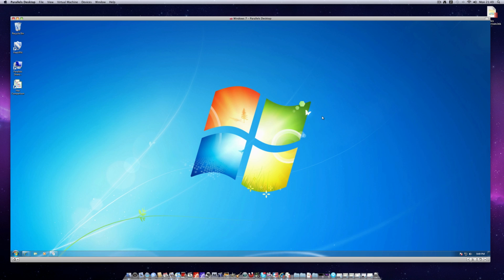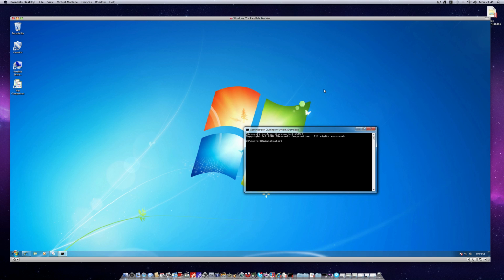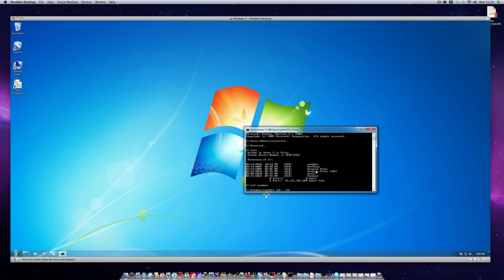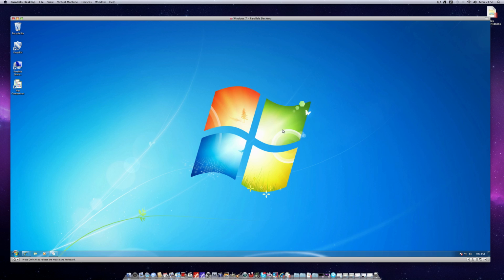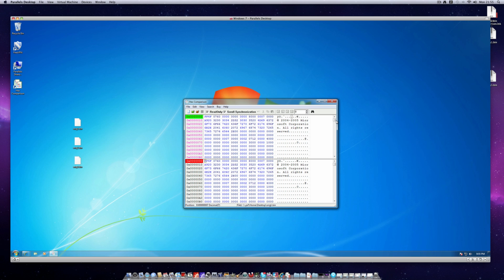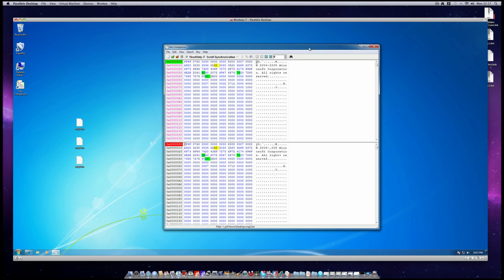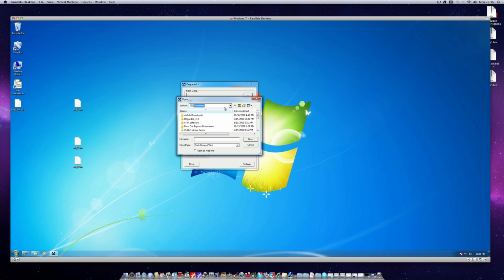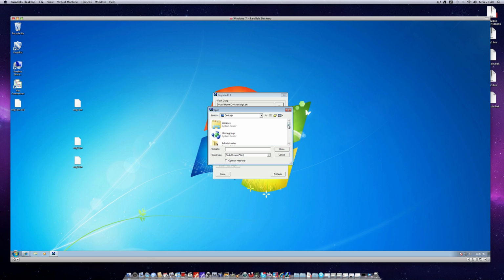Xbox 360 JTAG Tutorial - Part 3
Watch in HD.  In part 3 of my Xbox 360 JTAG-modification tutorial, I will be explaining how to dump your NAND and confirm that your console is viable.

If as a result of following this tutorial you render your Xbox 360 damaged and/or inoperable, I accept no responsibility or liability for your loss.  You follow this guide entirely at your own risk.

You will need to search for the 1BL key yourself.

The following Xenon CB versions are vulnerable to the JTAG hack:

- 1888
- 1902
- 1903
- 1920
- 1921

If Degraded detects one or more bad blocks upon opening your NAND image, please see the troubleshooting section in the following text tutorial:

Requirements to complete this project:

- A PC or laptop with an LPT port.
- A CAT5 cable.
- An LPT printer cable or male connector.
- A soldering iron.
- Reasonably good soldering skills.
- An Xbox 360 with a Xenon motherboard and a dashboard revision below the 8xxx series.
- Torx 8 and 10 screwdrivers, and optionally, a flathead screwdriver.

To identify your motherboard and eventally determine the viability of your console, you can refer to the diagram below:

If your board-side power connector matches the first image and you do not have a HDMI port, you have a Xenon motherboard.

Please do not ask me about dashboard downgrades, if there is some way to apply the JTAG modification to an updated console or assistance with anything pertaining to online cheating (10th prestige). The former two are impossible, latter will NEVER happen.

To find your dashboard revision number, choose "System Settings" under the "My Xbox" section of your dashboard. In the new window, select "Console Settings" and finally "System Info.".

The dashboard revision number of a console is displayed in the following format:

"2.0.XXXX.0" (Where X represents the revision in question)

If your dashboard revision number begins with any digit higher than "7" or is more than four digits long, you will not be able to apply the JTAG modification under ANY circumstances.

Any consoles which have been connected to Xbox LIVE since June 2009 or manufactured after that date are unsuitable for this modification.

Q&A:

Q. Does this method still work?
A. Read this description again.

Q. Is there another/easier method?
A. No.

Q. Can I use a modified console online if I play only original game discs and do not violate the rules?
A. No. A ban will be incurred if you sign in to Xbox LIVE using a JTAG-modified console.

Q. Is it possible to permanently unban a JTAG-modified console?
A. No.

Q. Can I perform this modification on "X" console?

Q. Is this modification reversible?
A. Yes.